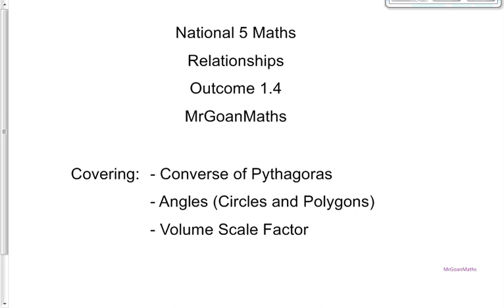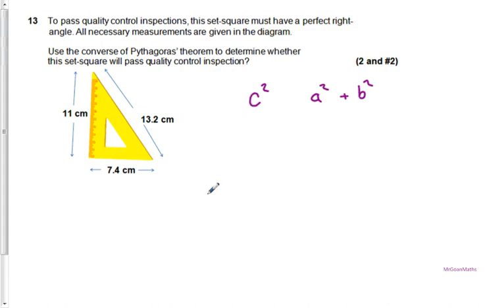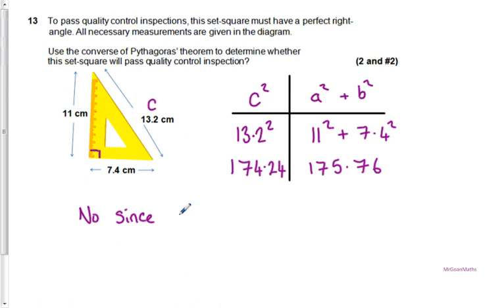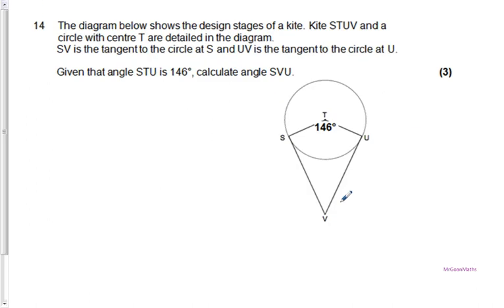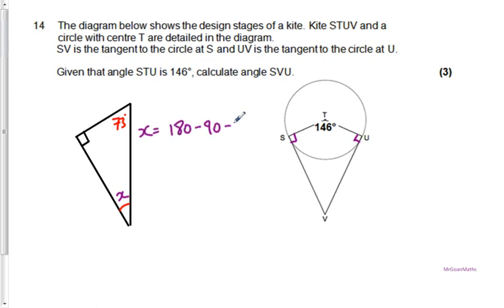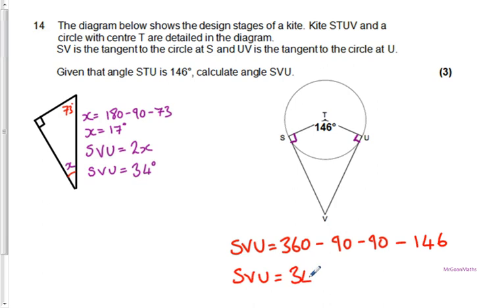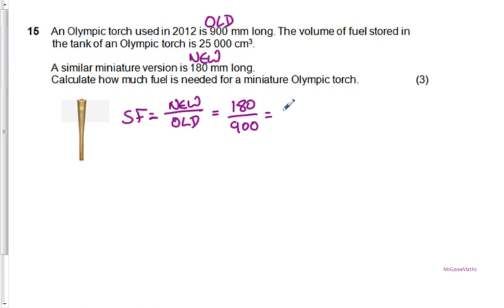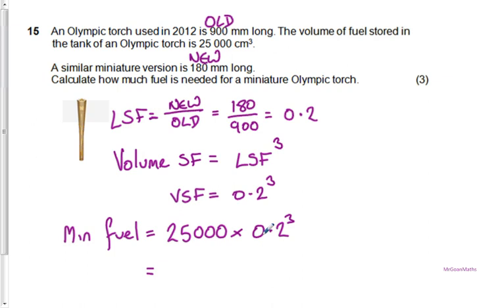National 5 Outcome Assessments - Relationships 1.4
MrGoanMaths - National 5 Maths unit 2 relationships is broken into 5 outcomes
This is a how to for Relationships 1.4 and the 3 questions it covers
Covering:- Converse of Pythagoras
  - Angles (Circles and Polygons)
  - Volume Scale Factor